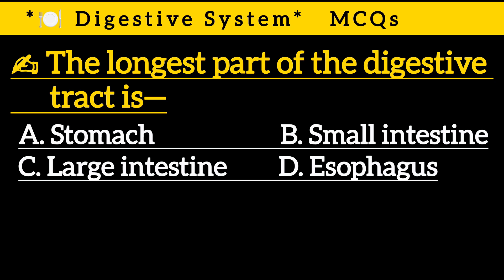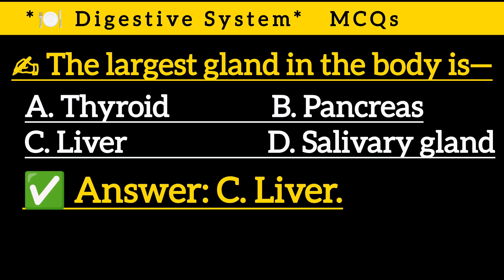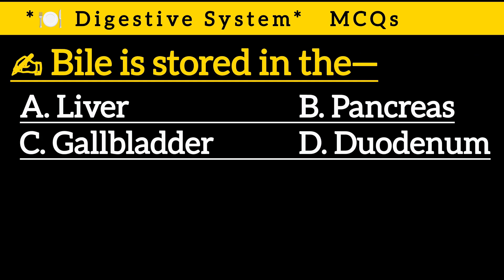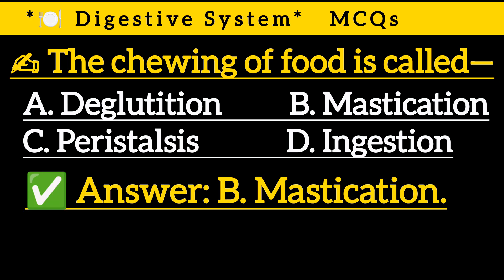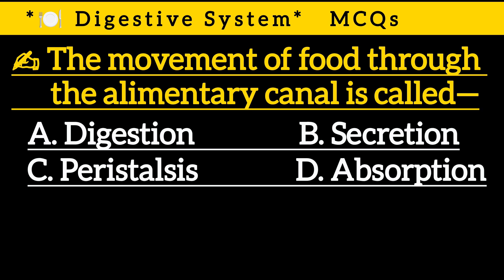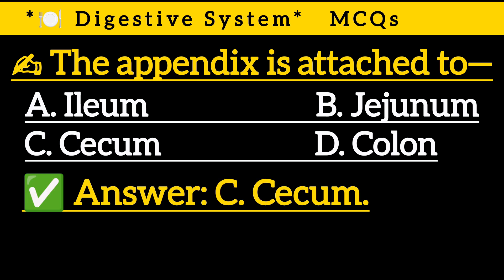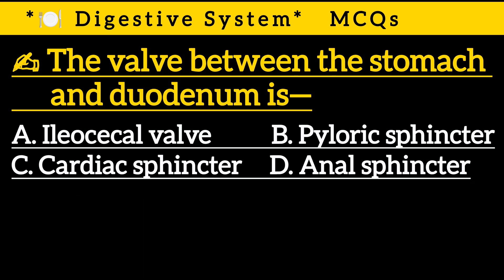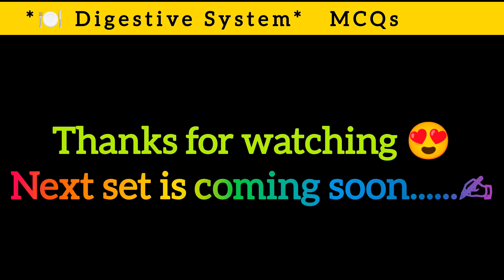Digestive System MCQs | West Bengal Staff Nurse Grade-II Anatomy Practice Set 11